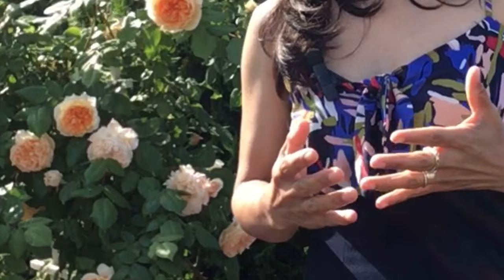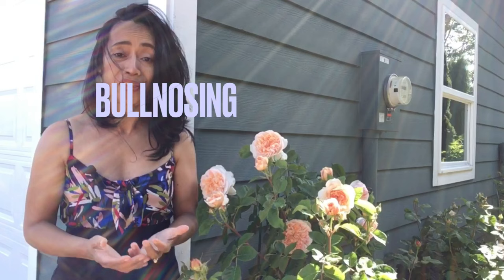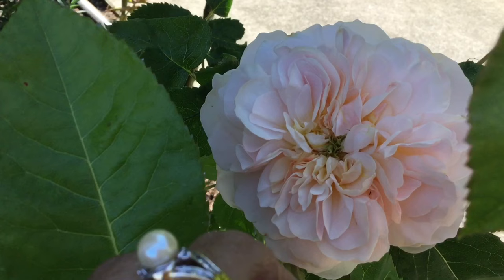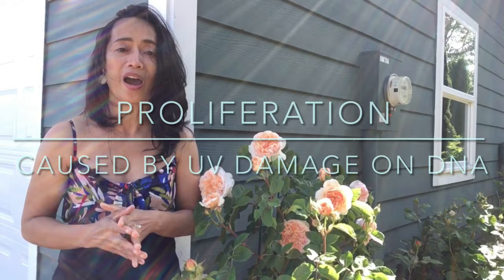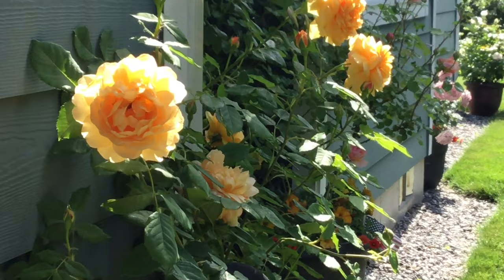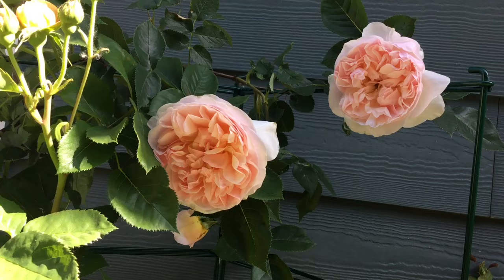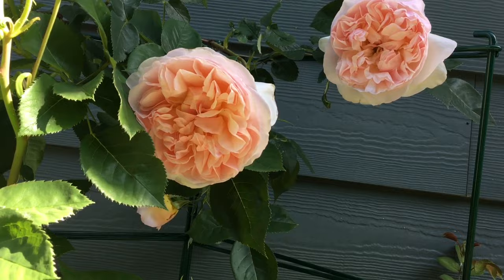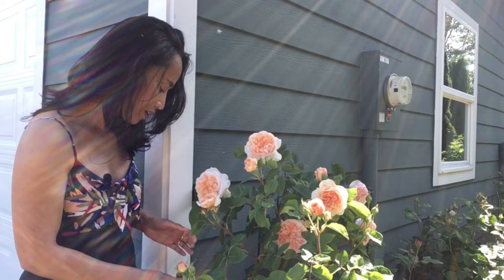MAY 2023 ROSES UPDATE || THRIPS. || PROLIFERATION || BULL-NOSING BUD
In this video, I will be giving some of my personal challenges/ experience in growing roses as climate has abrupt changes, how I depend on balance ecological system in managing rose damage cause by bugs that are soft new growth tissue eaters.

Erratum: white flies does not feed on thrips. I don’t want to mislead. White flies like aphids also destroys plant soft tissues.

Talk about bullnose rose buds and proliferation as a climatic phenomenon.

I specially love English romantic roses, English style of gardening, meaning balance clean structural gardening designs, and of course houseplants! Drop me questions and I will share you my personal journey tips on growing them. Have a great day folks!